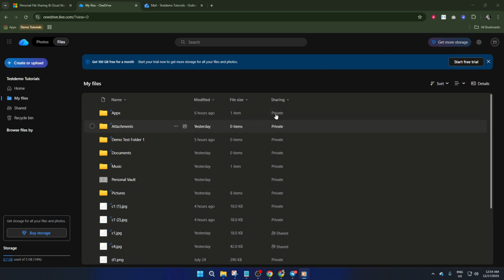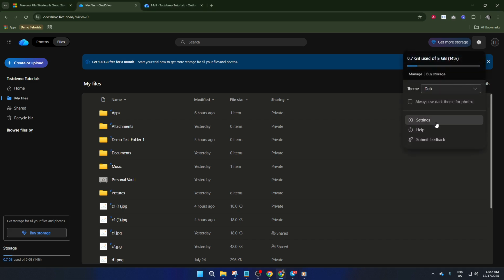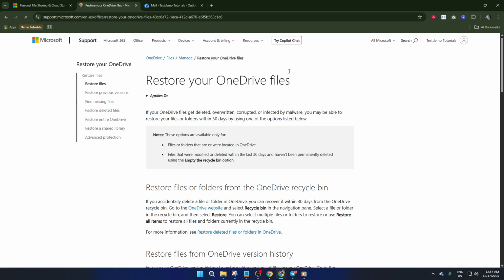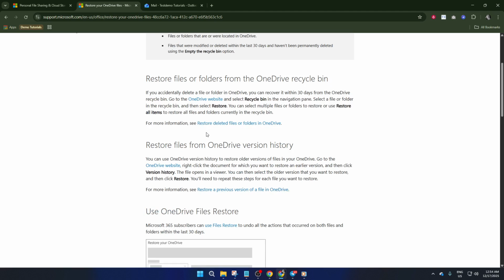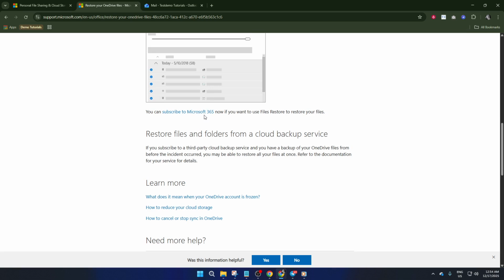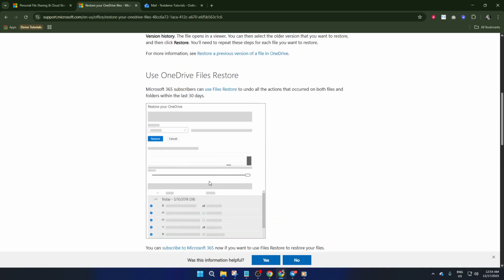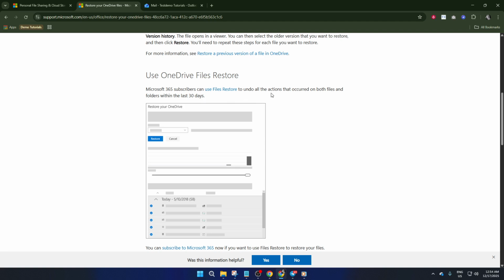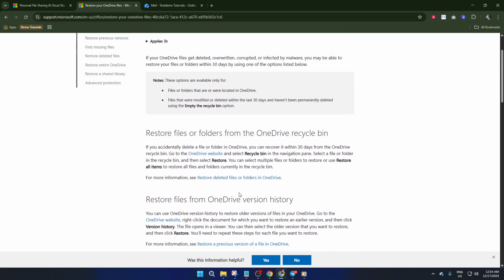How to restore OneDrive to previous date and time (Reliable Method)(Updated 2026)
Learn step-by-step how to restore your OneDrive files to a previous date and time in this comprehensive tutorial. Whether you accidentally deleted important files or need to recover overwritten content, this guide covers all the essential methods using OneDrive's built-in restore features.

Supported on OneDrive Web, Desktop App (Windows/macOS), and Outlook 365 integration. Ensure your data is safe and learn how to leverage OneDrive's recovery options easily.